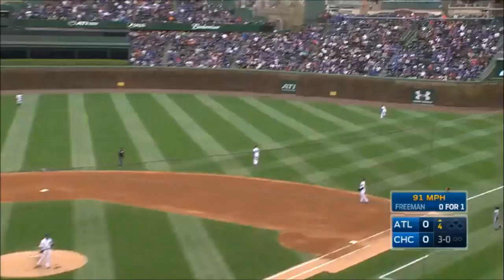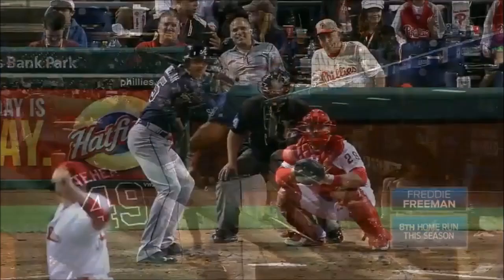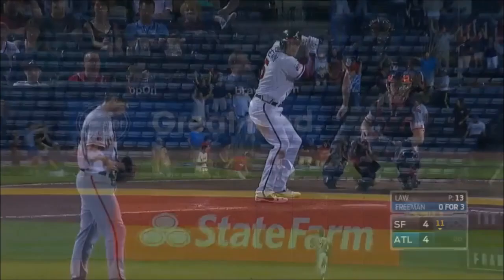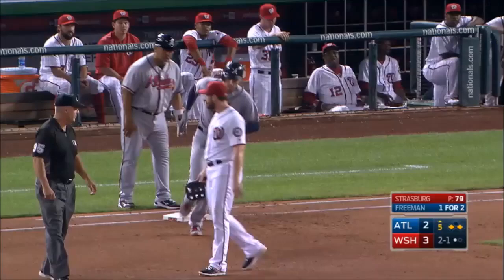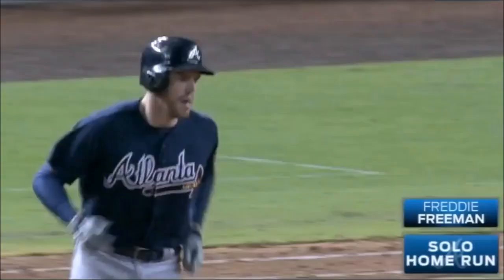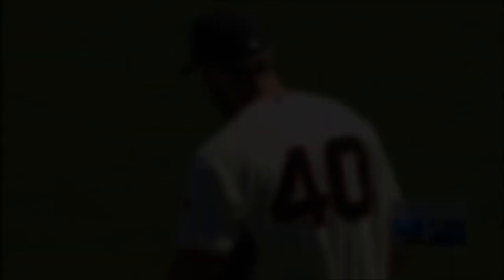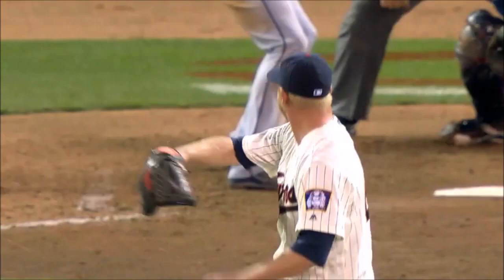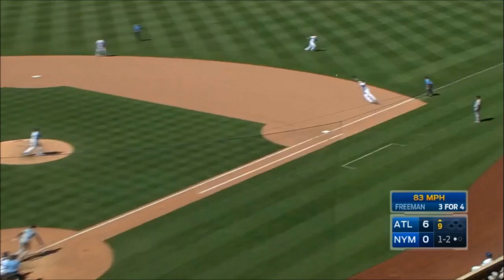Freddie Freeman Ultimate 2016 Highlights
.302 AVG, 34 HR, 91 RBI, 89 BB, 178 Hits